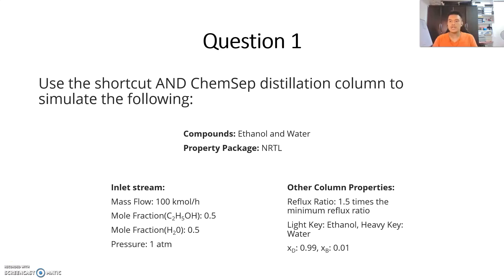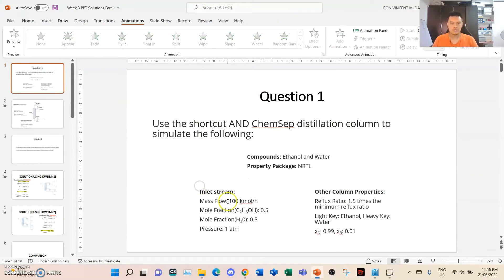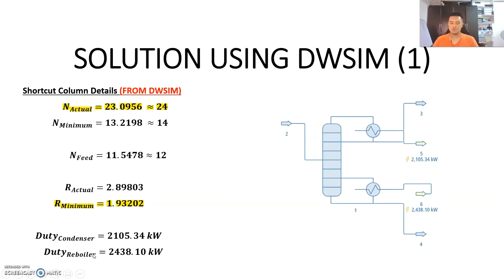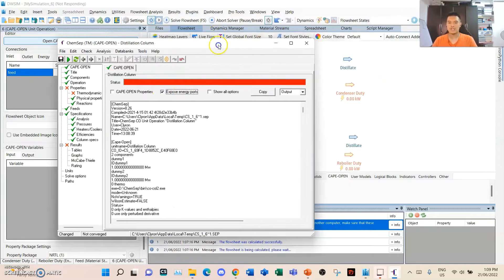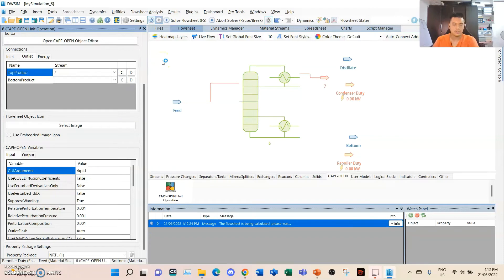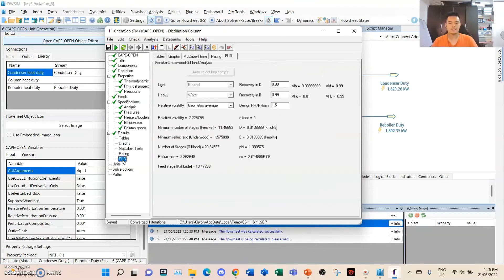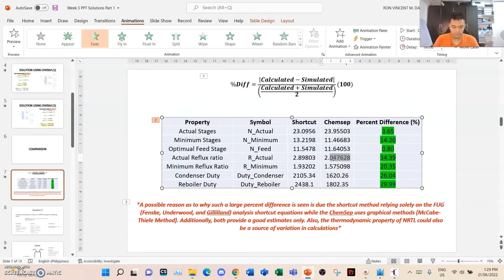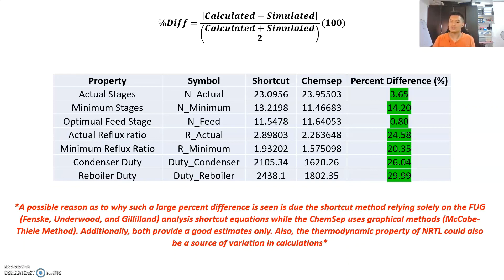LETS ANSWER SEPA! || PART 1 Q1 || DAYAP || CH160-1L